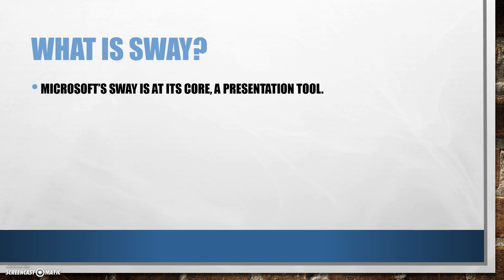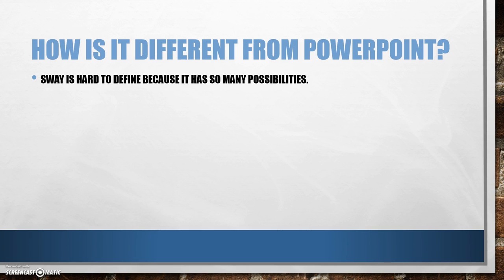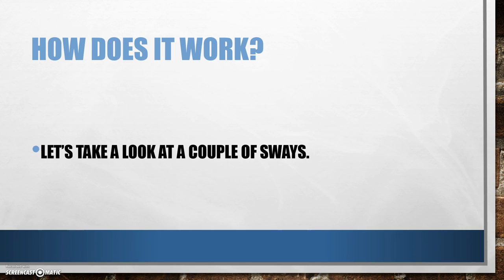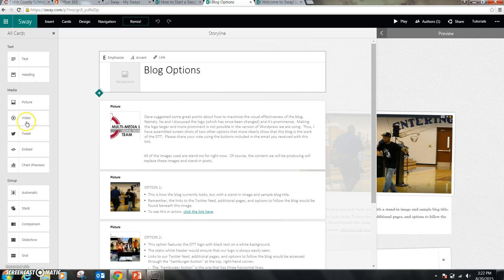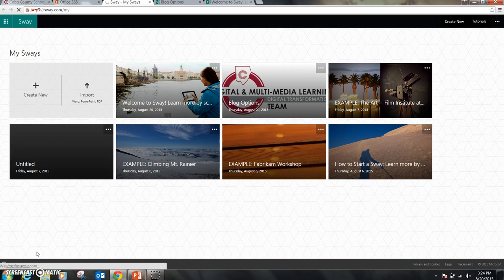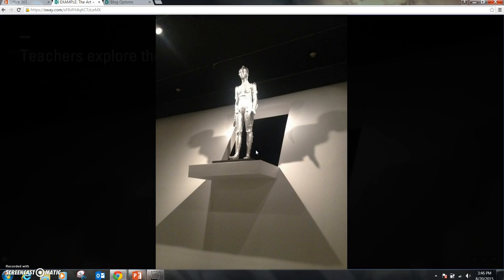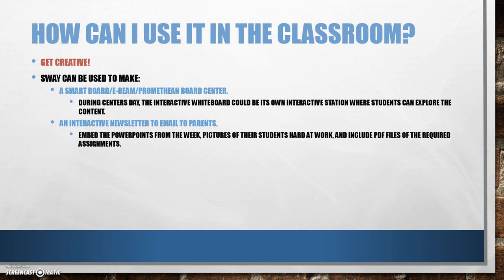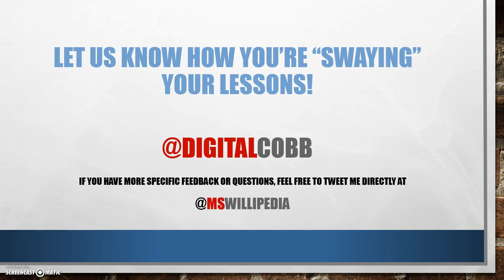Make Presentations Soar with Sway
Microsoft's Sway program offers a multitude of features for educators looking to transform their lessons.  One can create everything from newsletters to interactive lessons.  This video provides an overview of Sway's features plus some ideas on how it can be used in the classroom.